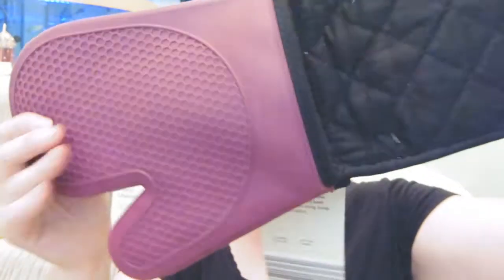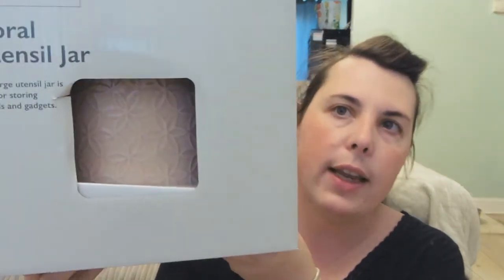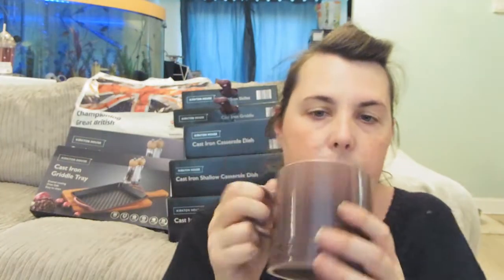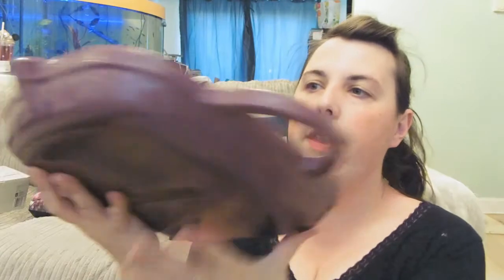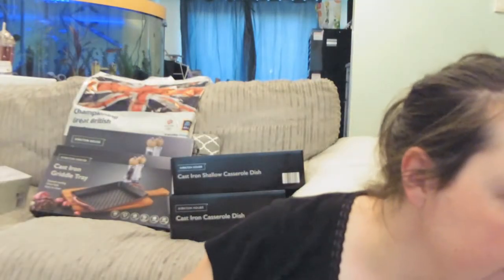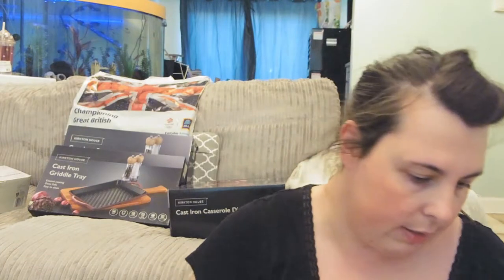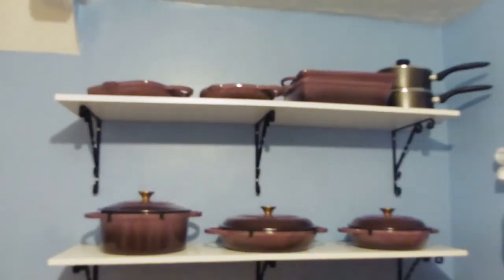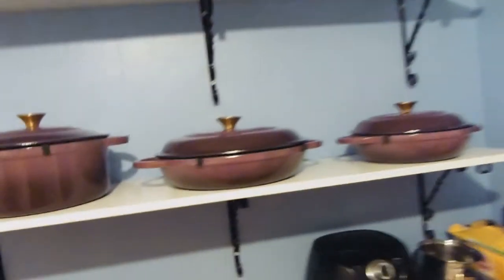Aldi Kirkton House Cast Iron Haul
Hey guys,
I am so excited to share this with you, I have wanted cast iron good quality bake wear for years. I am so impressed with the quality and the price!